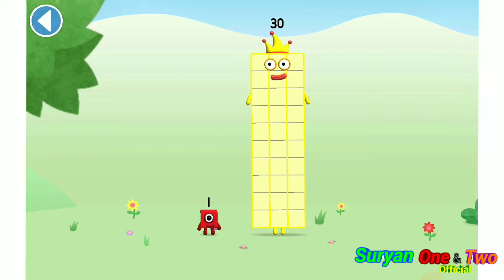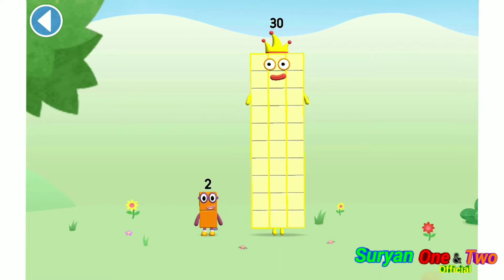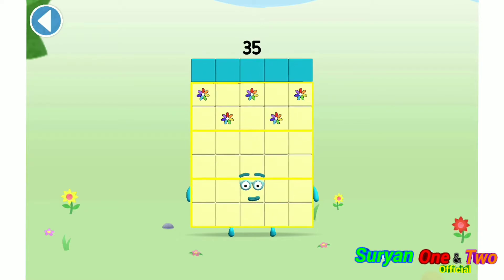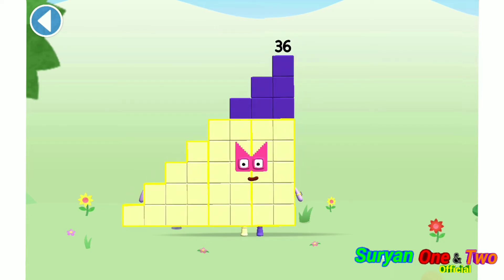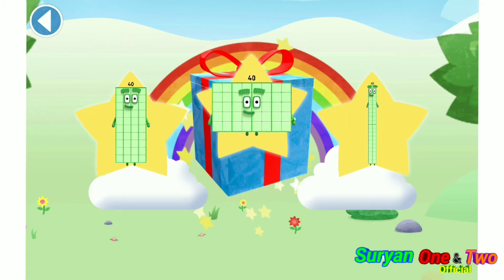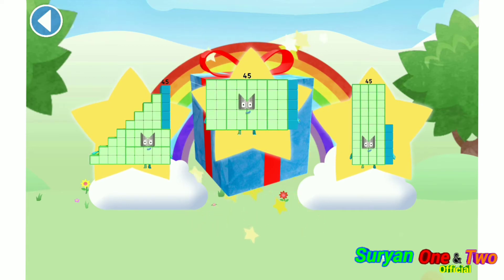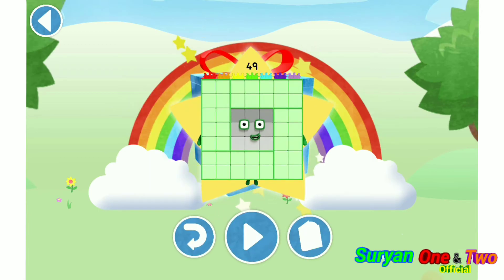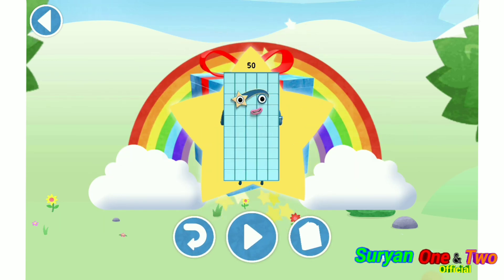Numberblocks World App | Meet The Numberblocks 31 To 50 | Learn To Count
Numberblocks World App Game